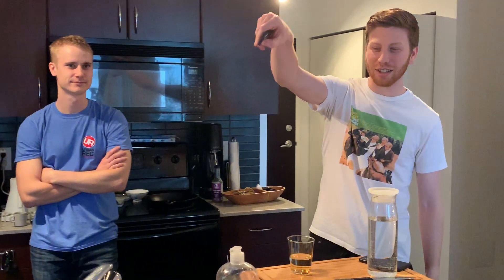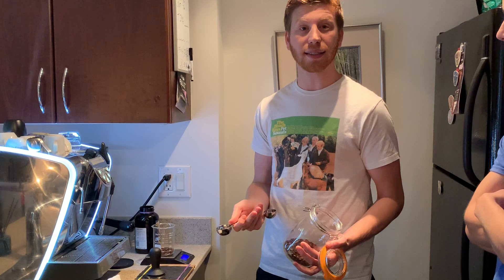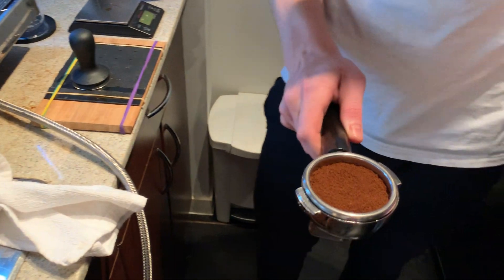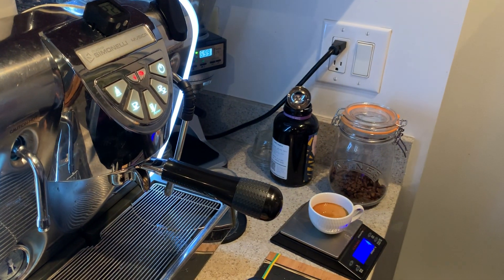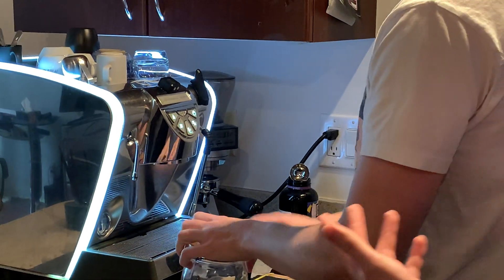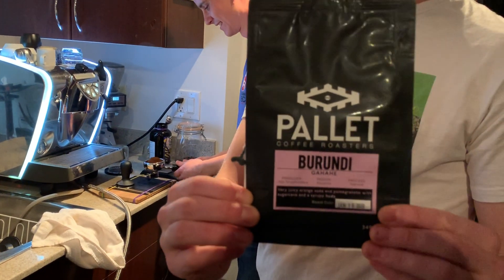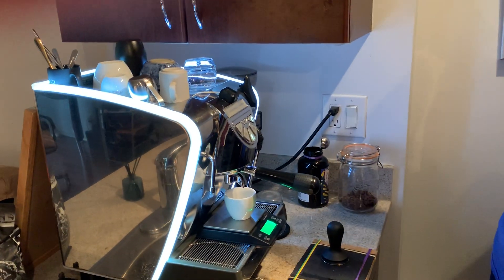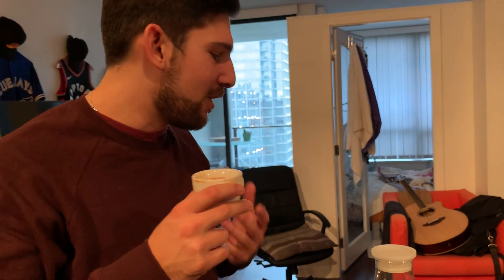Teaching Luke how to make espresso on my Nuova Simonelli Musica.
Today, i teach Luke how to make espresso